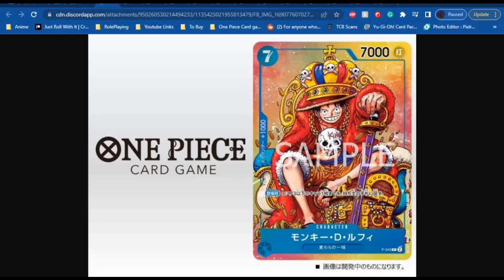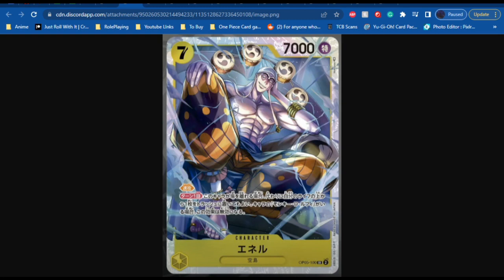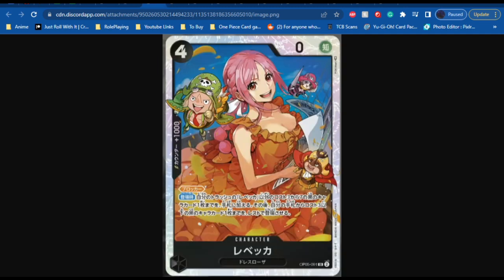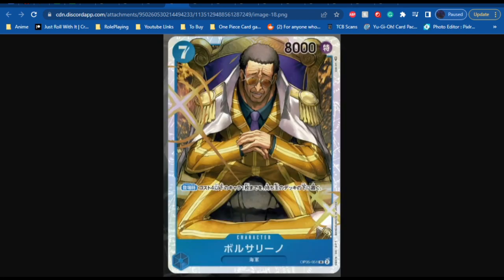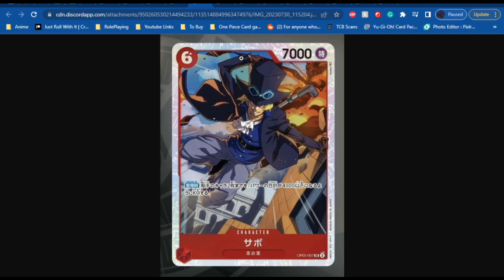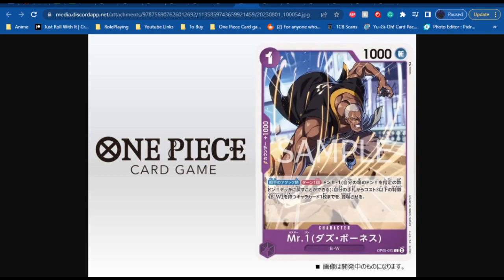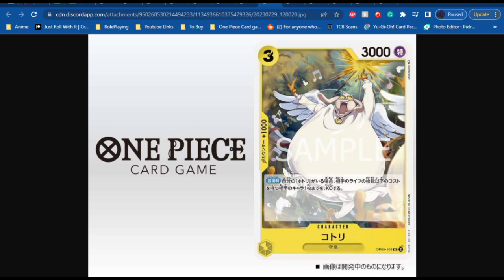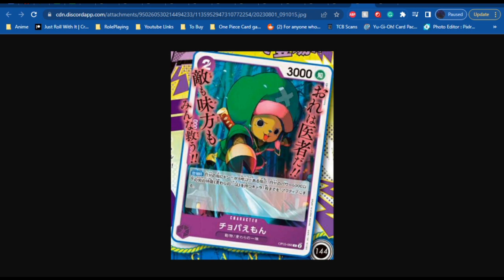NEW SET 5 SUPER RARES CHANGE EVERYTHING!!!! (One Piece Card Game)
Hello everybody I am the Devil Fruit Collector and welcome to a new video on the One Piece Card Game! Today, there are 4 NEW SUPER RARE CARDS ANNOUNCED and a great PROMO CARD LUFFY! Enjoy!